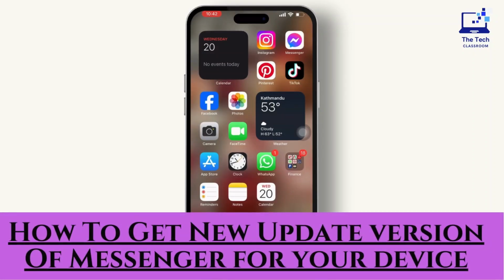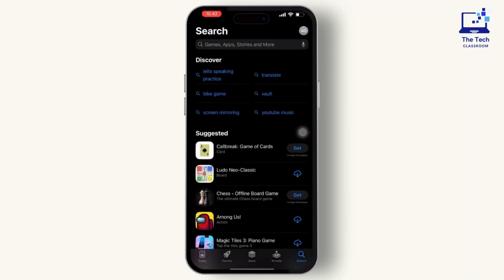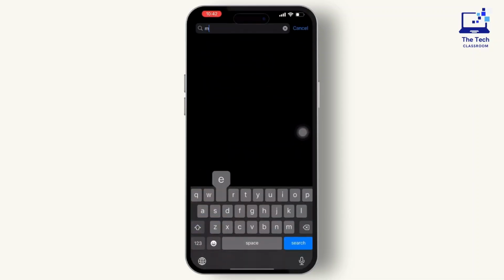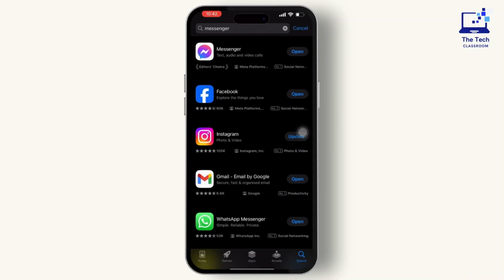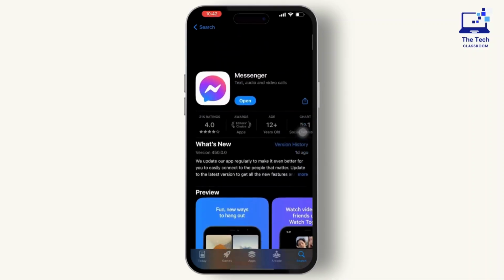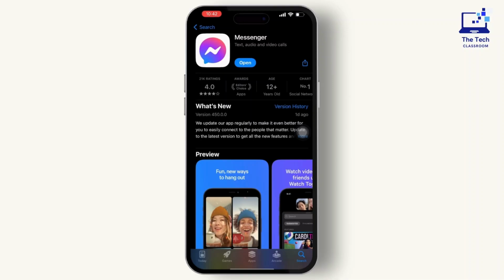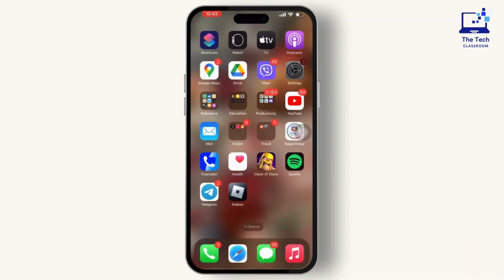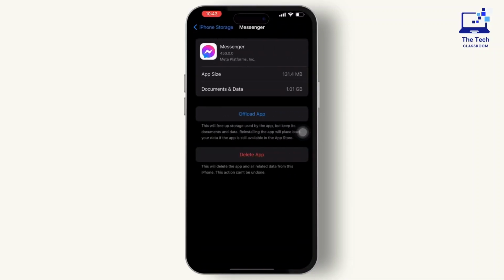How To Get New Update version Of Messenger for your device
In this video, learn how to get the latest update version of Messenger for your device, even if you're facing compatibility issues. We'll guide you through the steps to fix errors like "your device isn't compatible with this version" and ensure your Messenger app is up-to-date.

Discover how to update Messenger on different devices, including Huawei Y6P, and troubleshoot common issues related to version compatibility.

Timestamps:
0:00 Introduction
0:20 Step 1: Checking Compatibility
0:45 Step 2: Updating Messenger
1:00 Step 3: Troubleshooting Common Issues

how to fix your device isn't compatible with this version
messenger for Huawei Y6P
fix your device isn't compatible with this version
update phone version